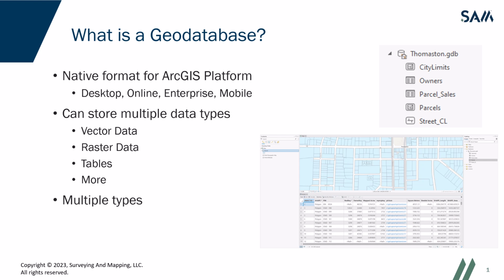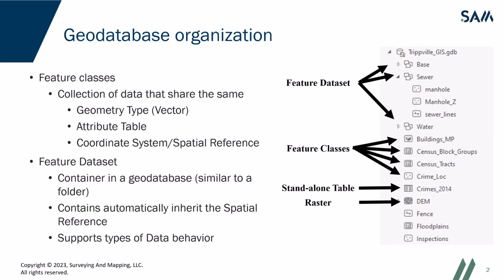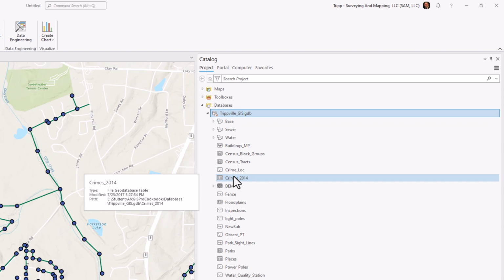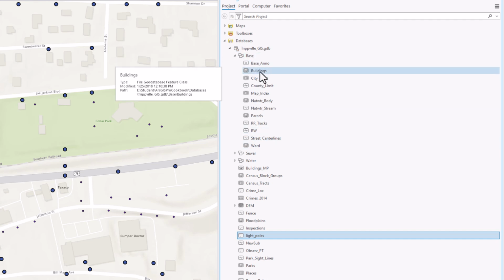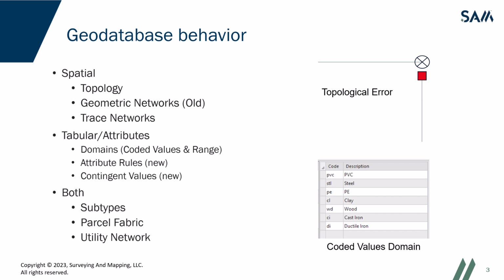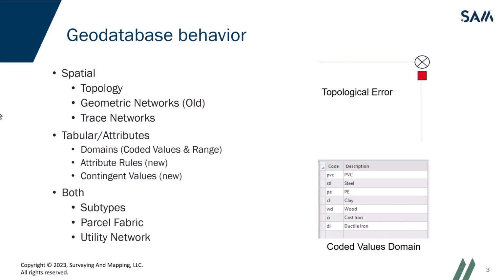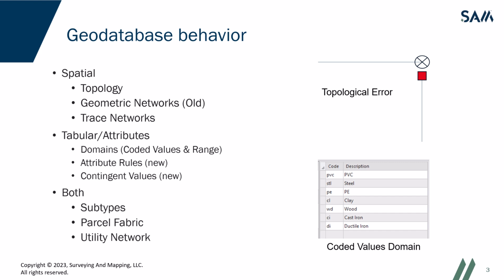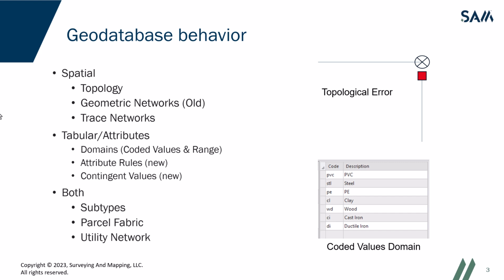GIS Tech Tips: Understanding Esri Geodatabase format: What are they and Why should I use them?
Many are familiar with industry-leading tools like ArcGIS Pro. The software allows users to create and share maps, as well as analyze spatial data to make strategic decisions. But what about the database that powers these capabilities, the digital building blocks behind the scenes?

In his newest TechTips video, Tripp Corbin, GISP, one of SAM’s GIS subject matter experts, explains what a Geodatabase is, the critical role it plays in the ArcGIS platform, and why Esri developed it as their preferred database format. This high-level overview will demonstrate the key components of the software. To learn more, watch the video below.